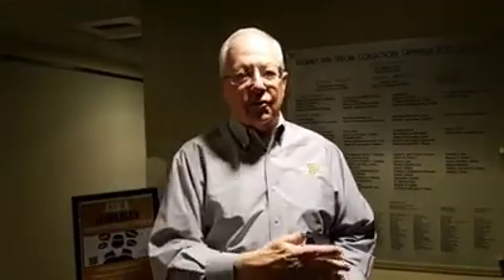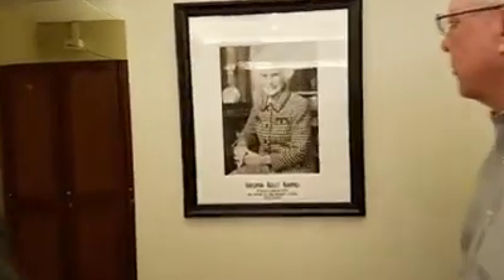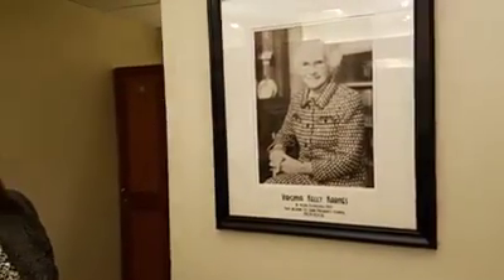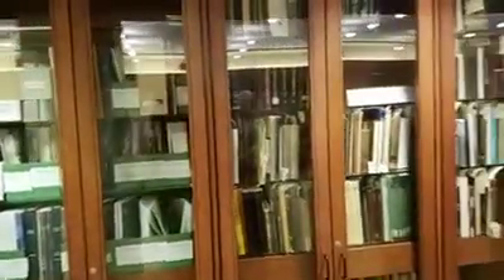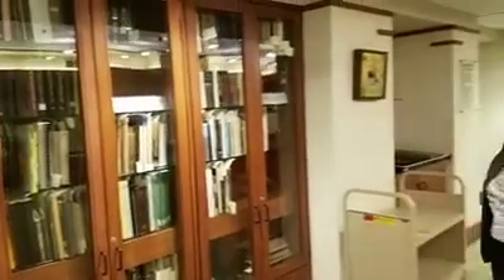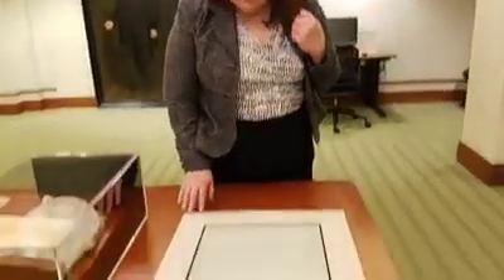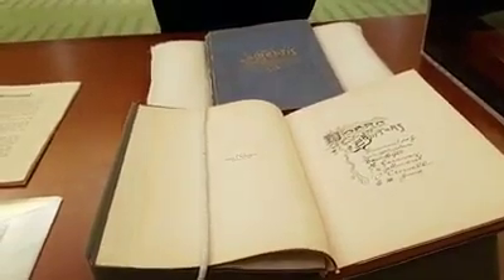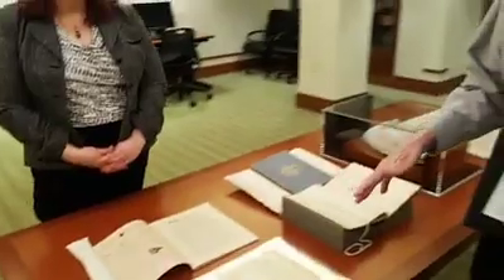Tuesday Tour | Purdue Archives and Special Collections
It’s TuesdayTour day! We’re live from the Purdue Archives and Special Collections with the University Archivist, Sammie Morris. Check out some of the unique items and stories from the collections!